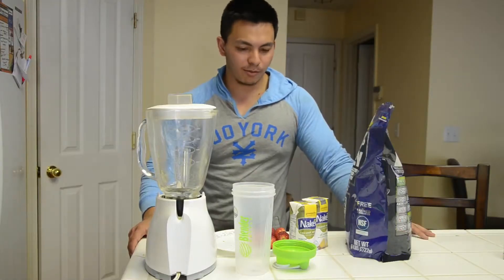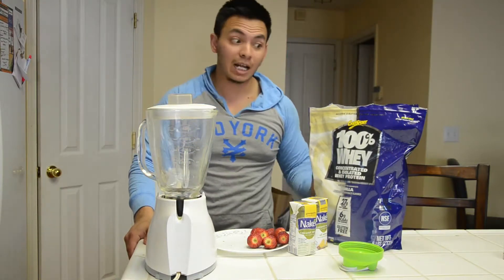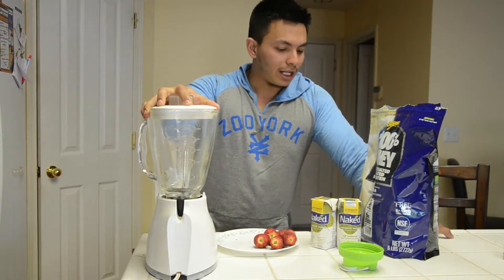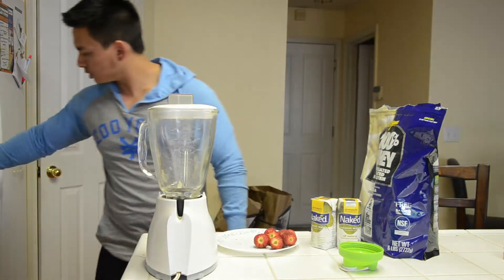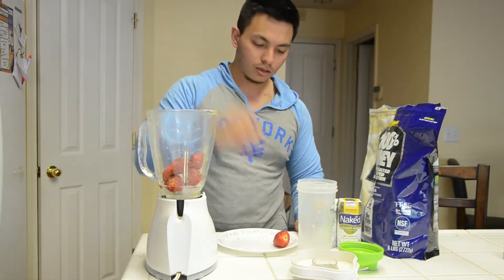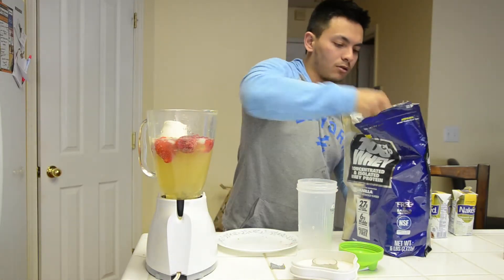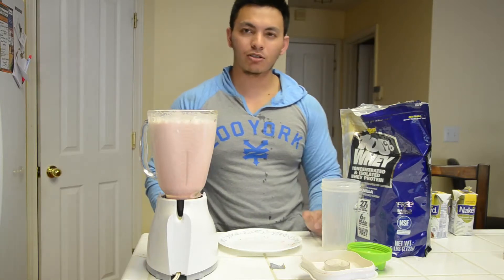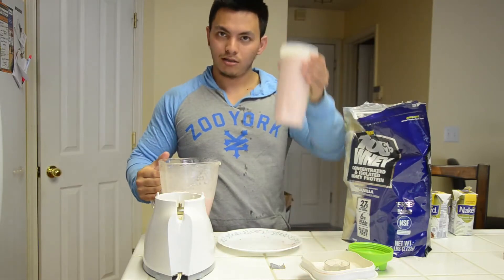What Makes A GREAT Protein Shake GREAT: Carb Protein Ratio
In this video I am going to share one of the best tips you can pally to build your own custom protein shake so that you can get maximum result of for the amount of blood and sweat at the gym.

Its very easy to make and requires very less time and Ingredients yet, It tastes wonderful.